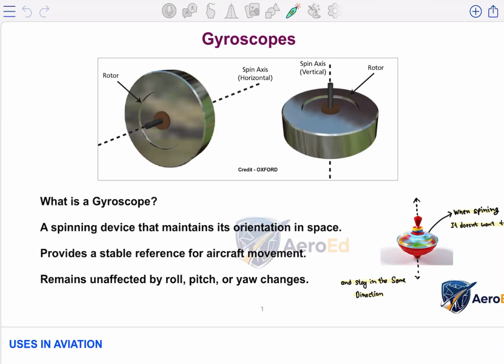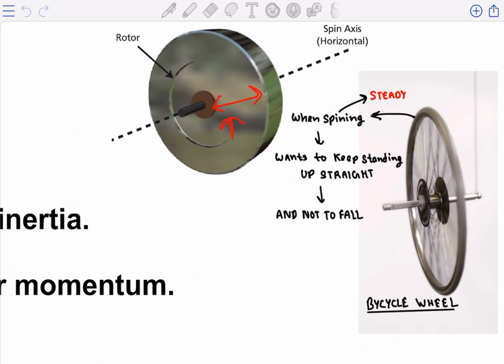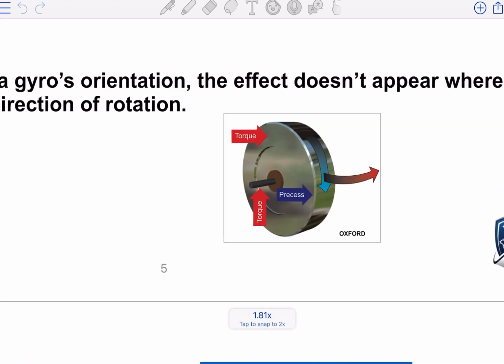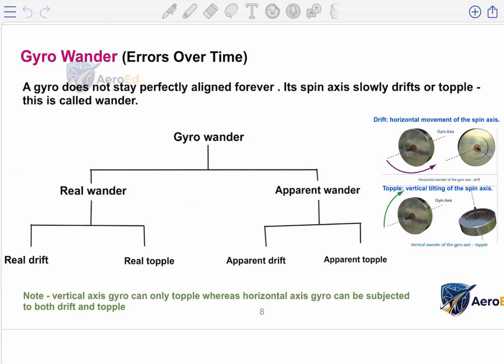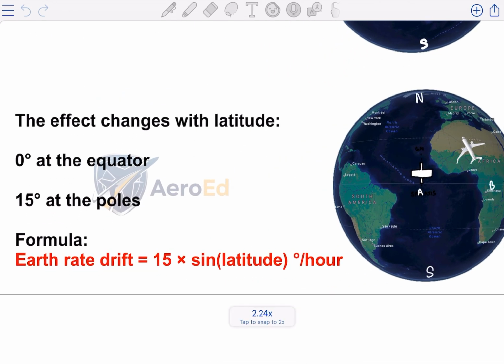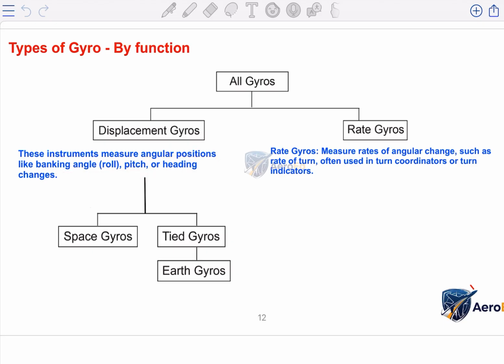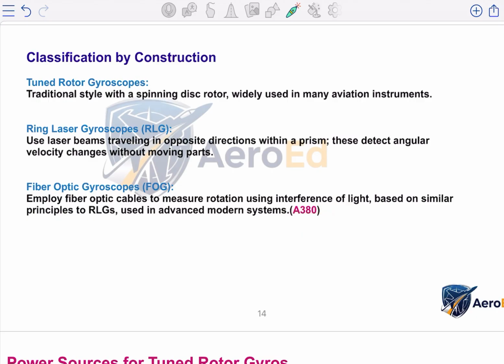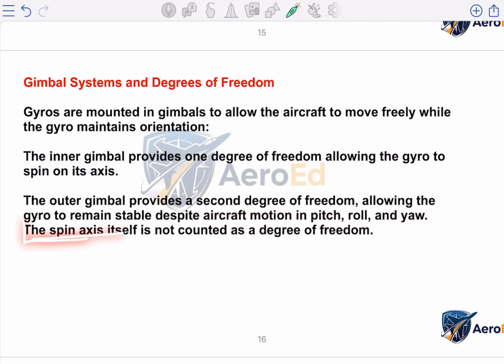Gyroscopes - Instrumentation #5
In this video, I’ve explained everything you need to know about gyroscopes and their role in aircraft instruments. From understanding how a gyroscope works to how its rigidity and precession principles are used in instruments like the attitude indicator, heading indicator, and turn coordinator — this lesson breaks it all down in simple terms.
This video is perfect for student pilots preparing for their DGCA, CPL, or ATPL exams. By the end of this session, you’ll not only understand gyroscopic principles but also learn how to apply them to real exam questions confidently.
If you’re aiming to master flight instruments and boost your exam preparation, this video will give you the clarity and edge you need.

CONTENTS

00:00 What is a Gyroscope
01:10 Uses
02:05 Structure
02:50 Rigidity
06:10 Precession
08:40 Gimbals
09:38 Gyro Wander
11:13 Earth rate
13:47 Transport wander
15:35 Types of gyro
15:42 displacement gyro
16:10 rate gyro
18:05 classification by Construction
18:20 Power sources for tuned rotor Gyros
21:30 Gimbal system & Degree of freedom

All rights to the original materials, images, and intellectual property belong to Oxford Aviation Academy. This content is used solely for non-commercial educational instruction to assist student pilots in understanding aviation concepts and procedures.

Source Attribution: Oxford Aviation Academy Training Materials
Purpose: Educational and instructional use only
Commercial Use: Not applicable - Educational content only